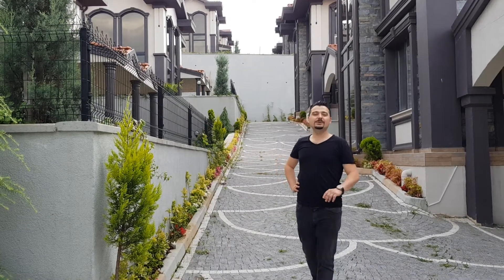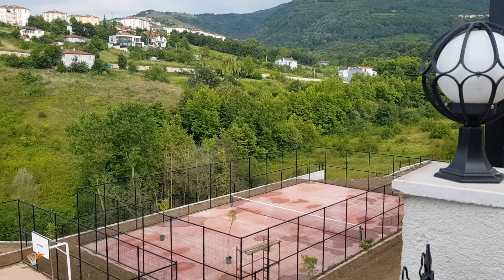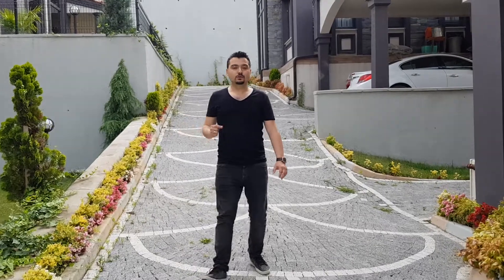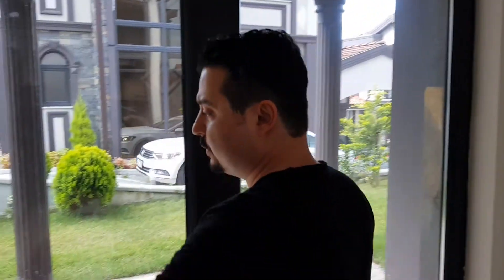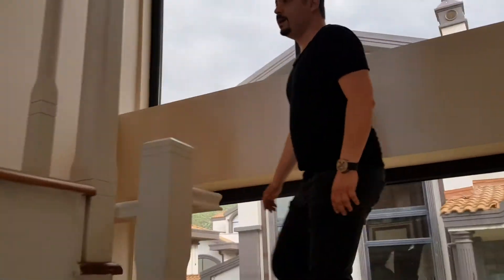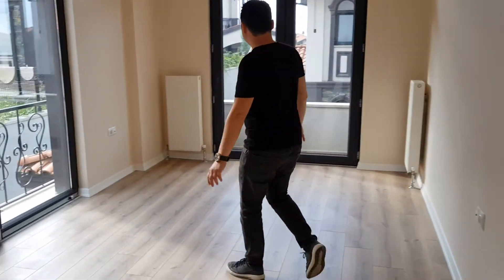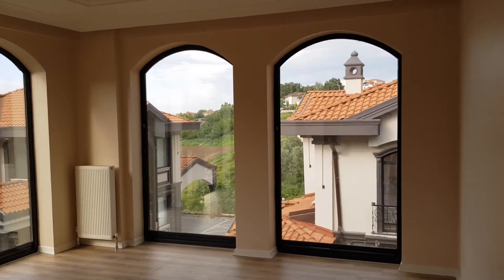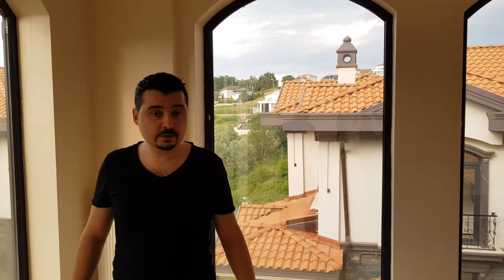Luxury Villas "Bagdat Villas for sale in Kocaeli-Izmit" !! فلل Bagdat للبيع في قوجه ايليمي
it is the one of the luxuriest villa project of Kocaeli which is located in Başiskele region at Kocaeli. There are many social facilities are avaliable inside the compound (swimming pool open and covered, reastaurant, market, green areas, cafe, waterfalls, sauna, hamam, fitness. etc.) for more information please contact at
Hakan Özer.

هو واحد من مشروع فيلا فخمة من Kocaeli الذي يقع في منطقة Başiskele في Kocaeli. هناك العديد من المرافق الاجتماعية متوفرة داخل المجمع (حمام سباحة مفتوح ومغطى ، ريستورانت ، سوق ، مساحات خضراء ، مقهى ، شلالات ، ساونا ، حمام ، لياقة. الخ) لمزيد من المعلومات يرجى الاتصال على
هاكان أوزار.